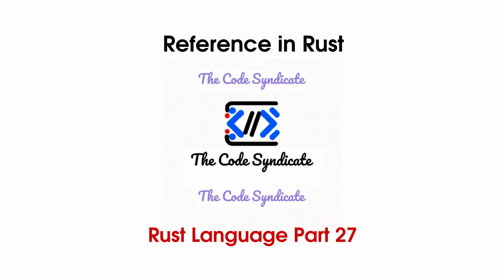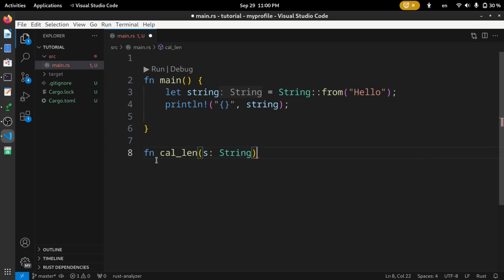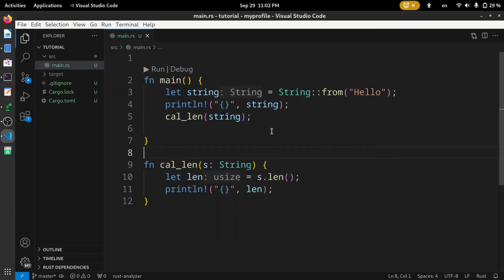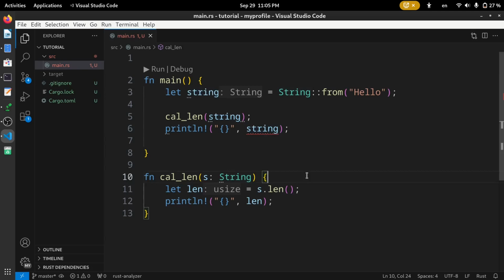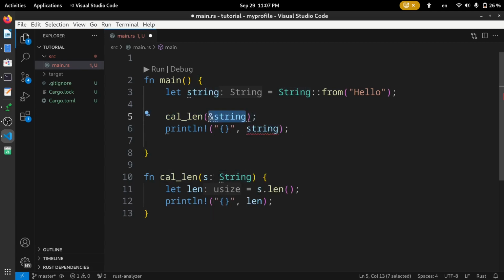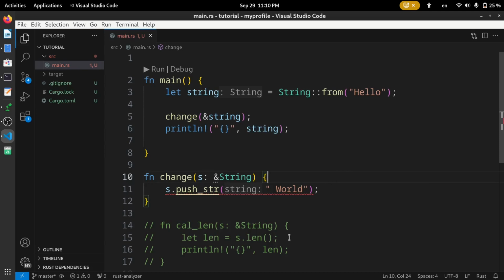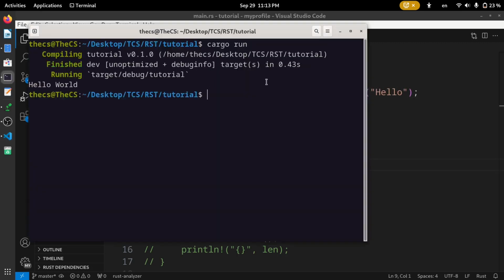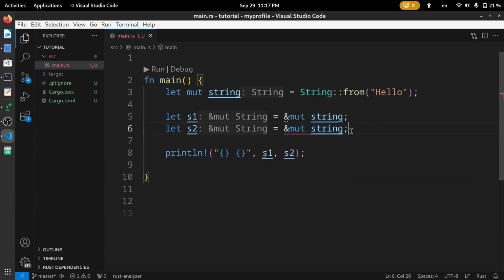Reference in Rust | Rust tutorial 2023 | Part 27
what is Reference in rust, How reference works in rust. Mutable reference.